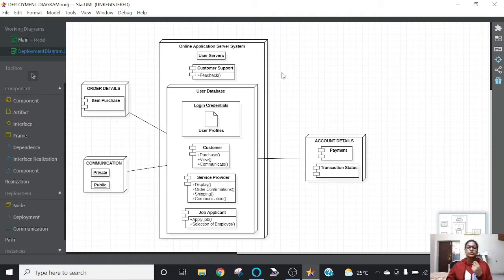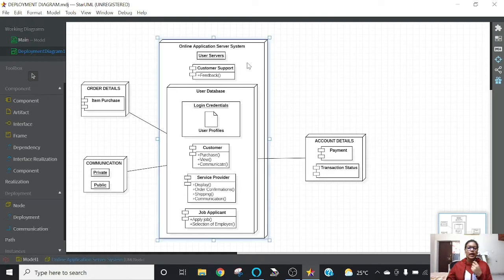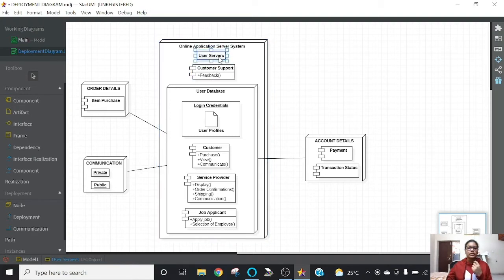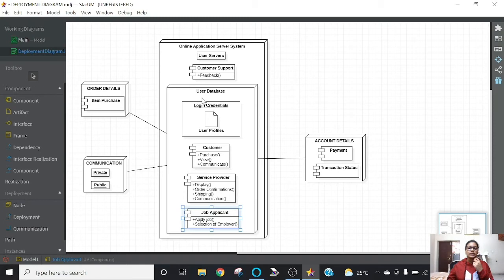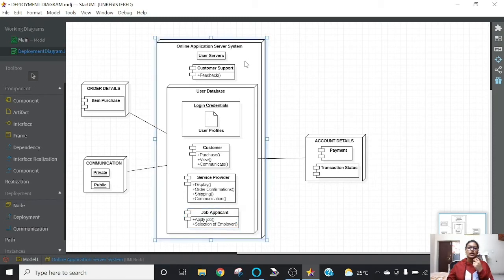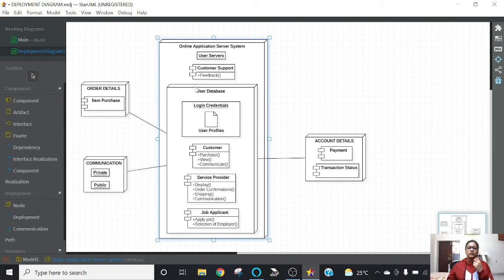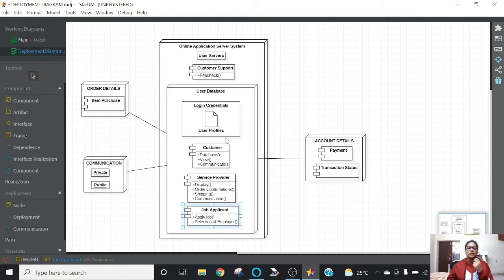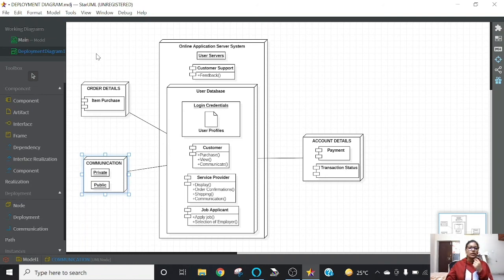SOFTWARE ENGINEERING - DEPLOYMENT DIAGRAM